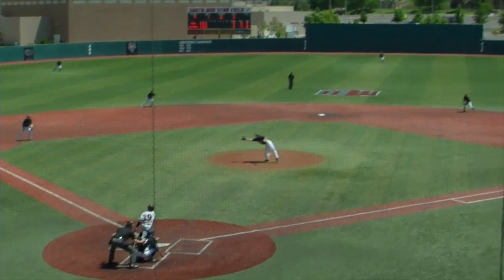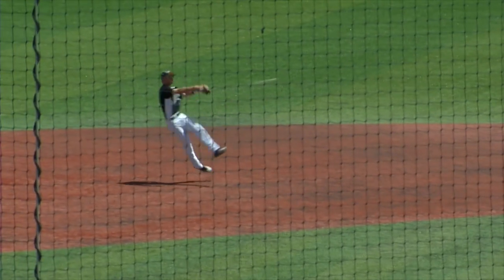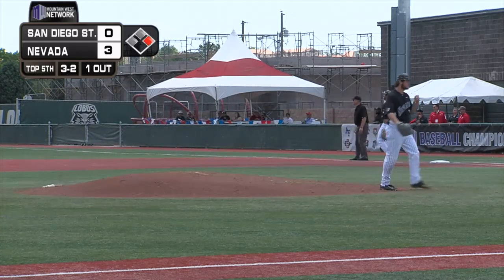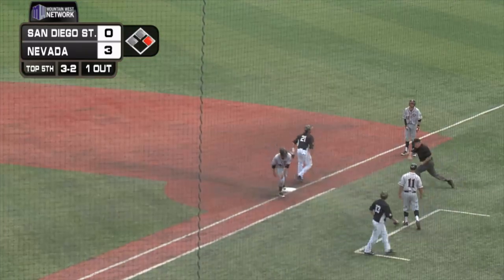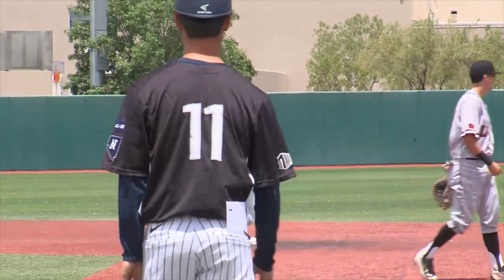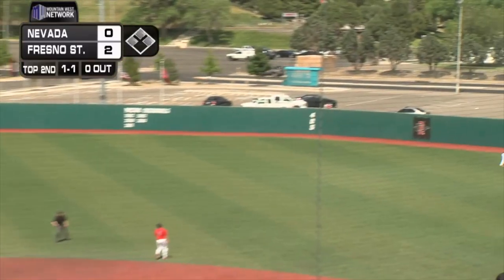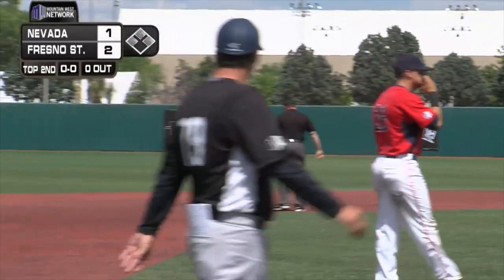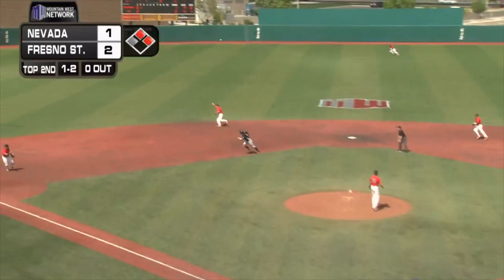Nevada wins two Elimination games | Highlights Driven by Northern Nevada To